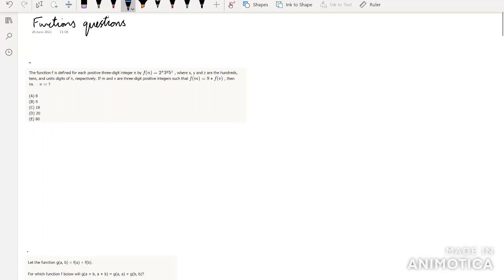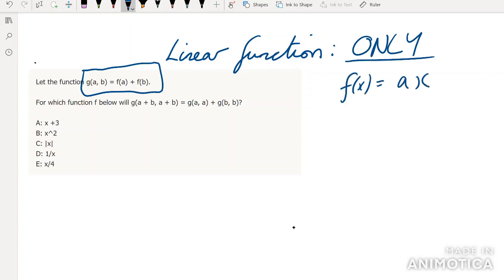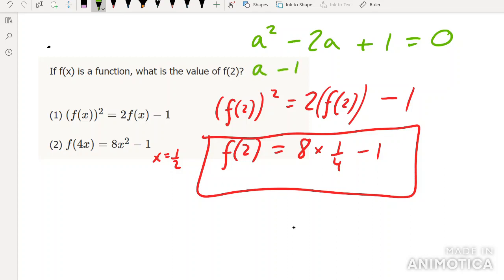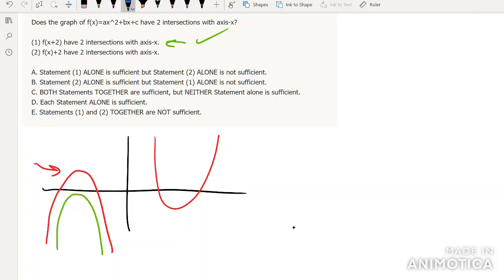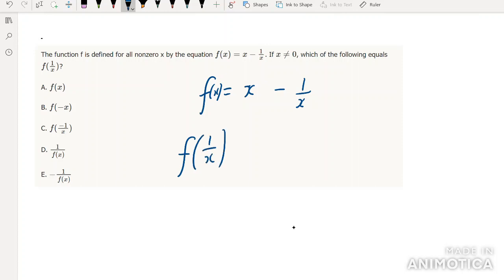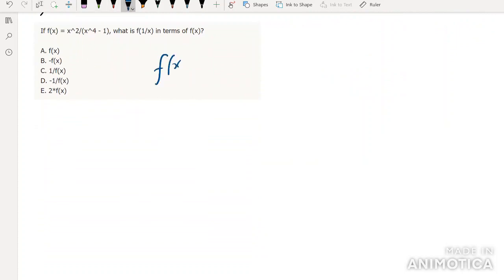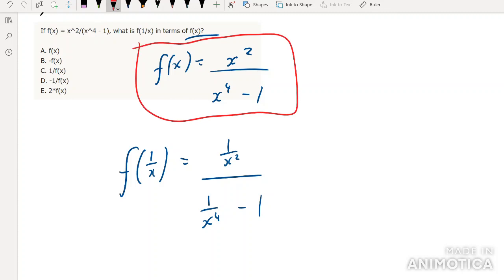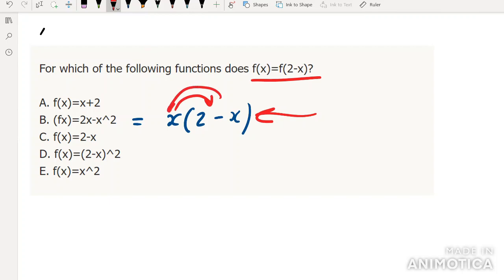GMAT Quant guide: 16. Functions questions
Hi there, I'm a GMAT tutor with a first time score of 790 and these are videos intended to cover the GMAT quant side in its entirety for my students. Hopefully you find them helpful!